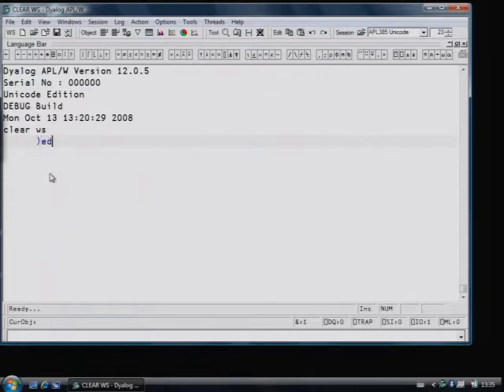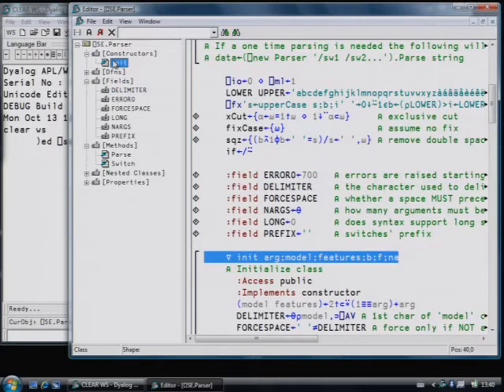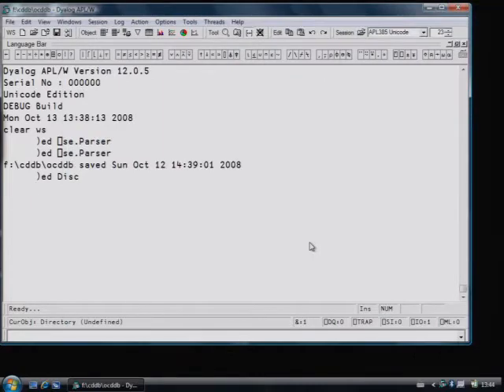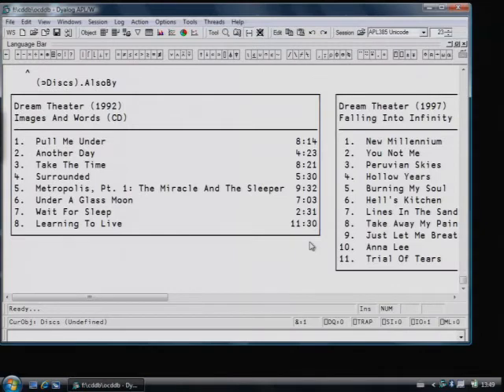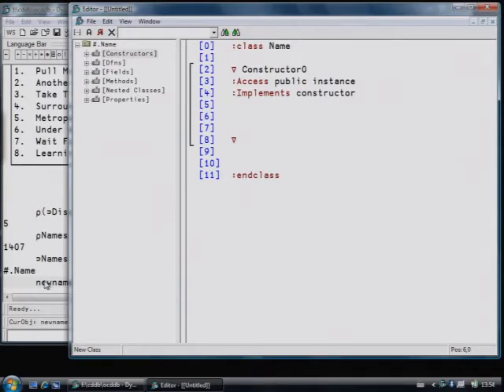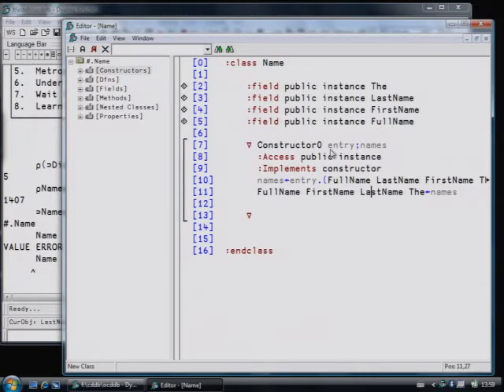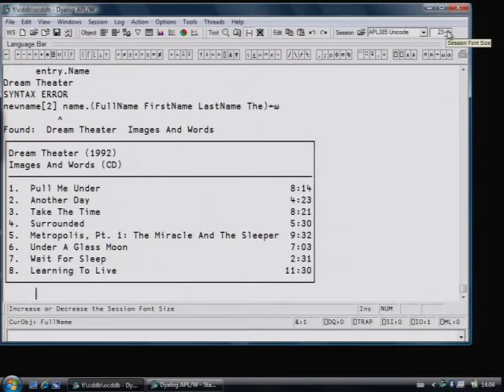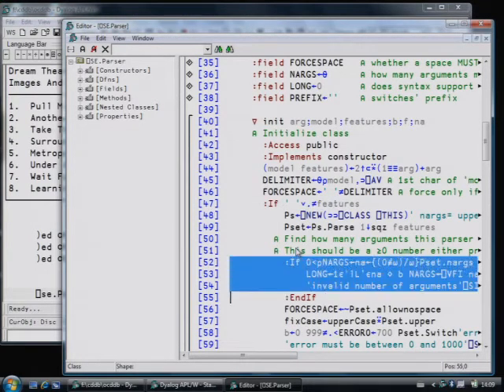Dyalog '08: Version 12.1 IDE Features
John Daintree, Chief Architect

John has started work on a number of new features which -- amongst other things -- will make it easier to edit class and namespace scripts. This session will offer a sneak preview of some of these features, and there should also be ample time for discussion and suggestions from the audience.